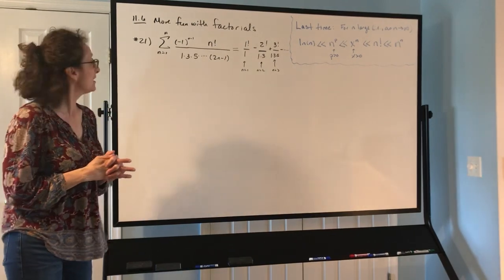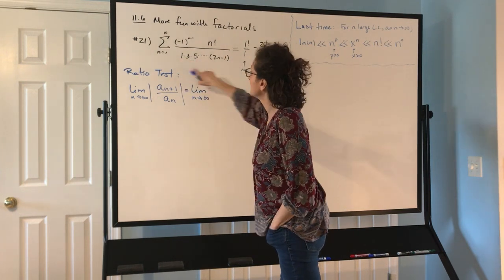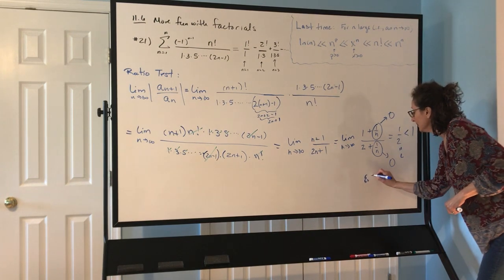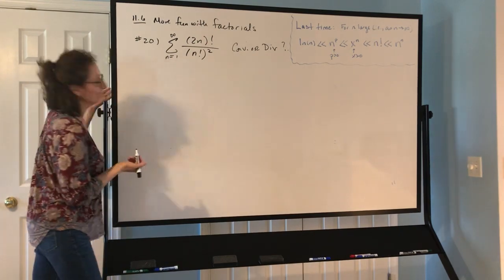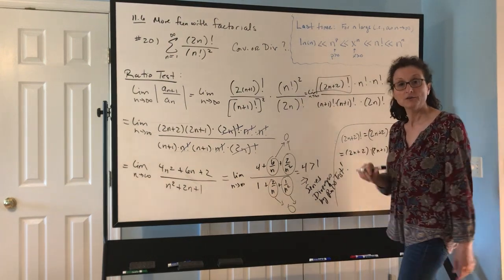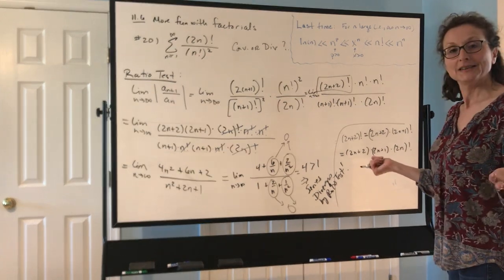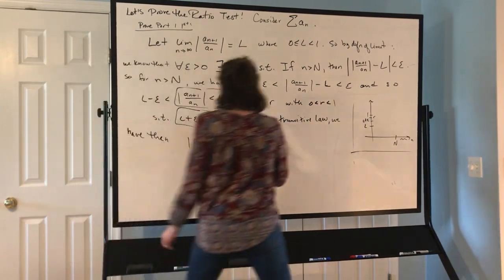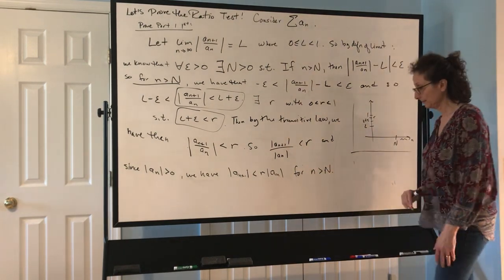Section 11.6 Lecture 4